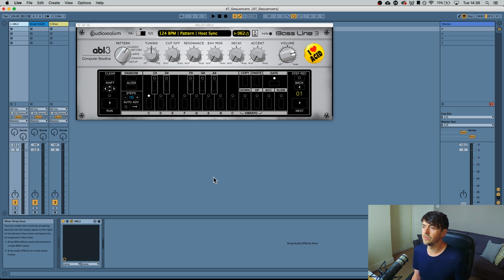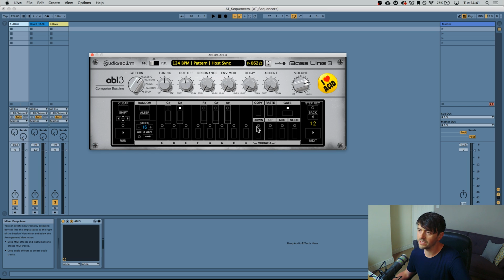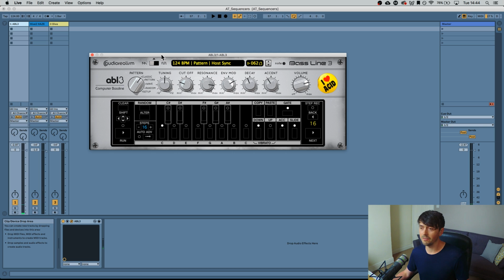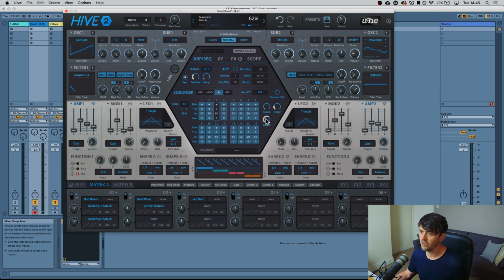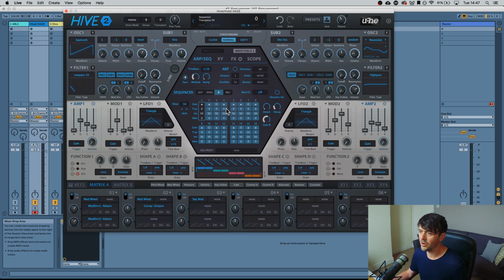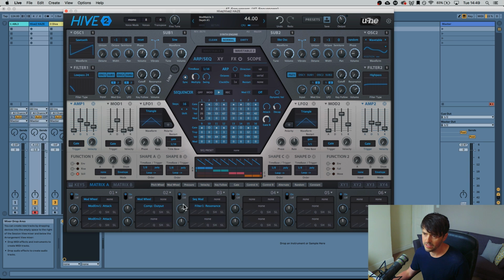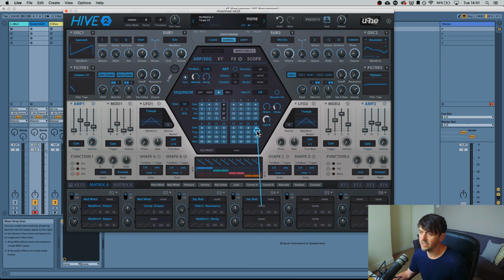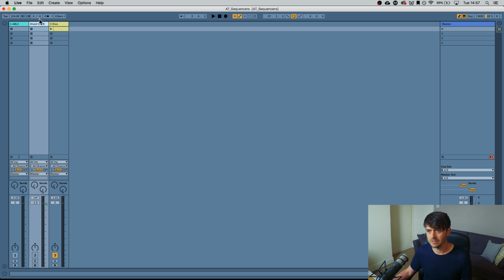Step Sequencers: How To Use Them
In this tutorial, I am going to show you how to use step sequencers. We will be looking at basic programming of the Audiorealism Abl3 (TB303 Emulator) and also U-he’s Hive 2 VST. I will show you how we can use step sequencers to come up with interesting patterns and how to step sequencer modulation features can be extremely useful when creating interesting sequences and grooves.

You are going to learn how to:
● Program a 303 sequencer.
● Use accent, glide and transpose to create interesting patterns.
● Program Hive 2’s sequencer section.
● Use sequencer modulation.

Do you use software or hardware sequencers? What are your favourites?